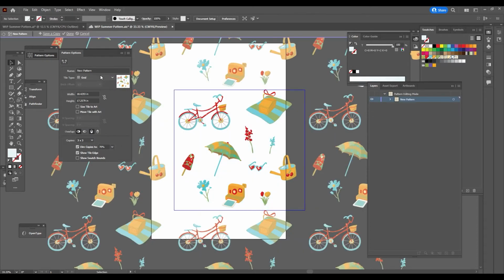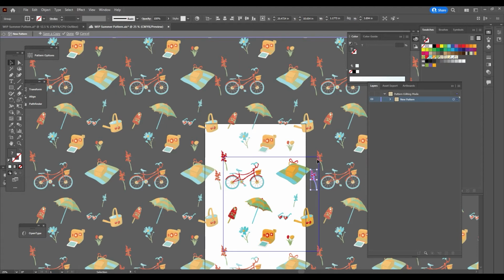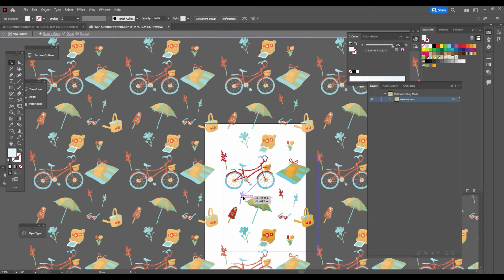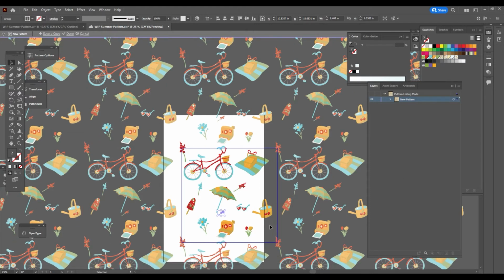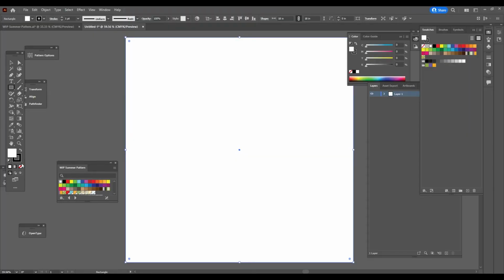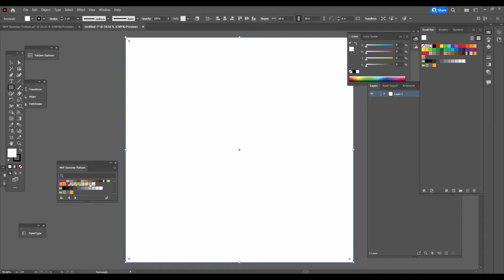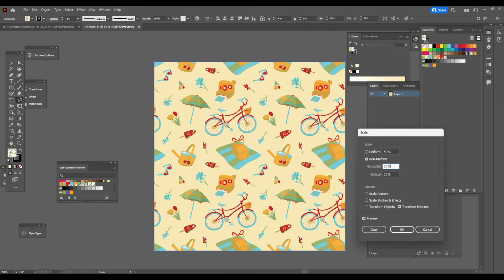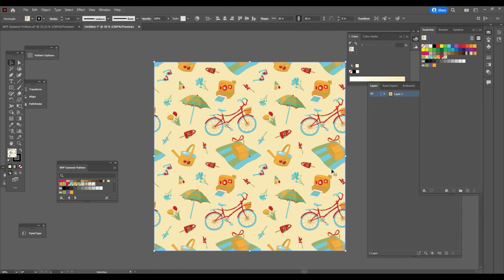How to make a repeat pattern toss in Adobe Illustrator easiest method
in my opinion the easiest way to make a pattern in illustrator.